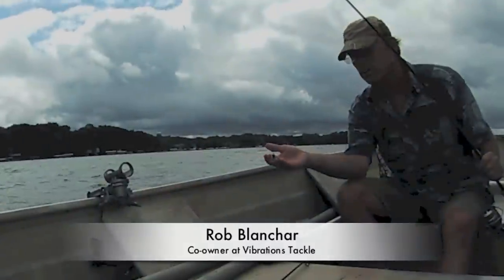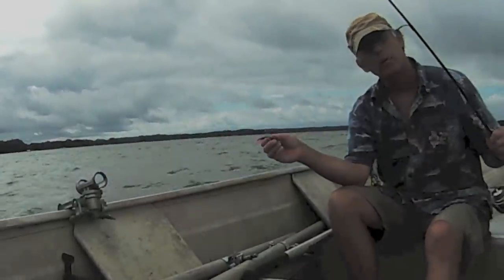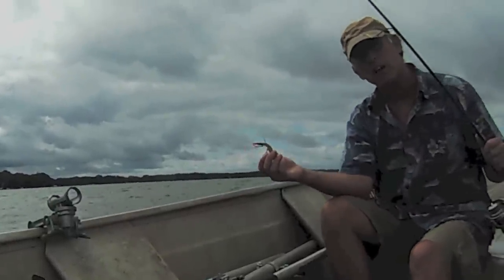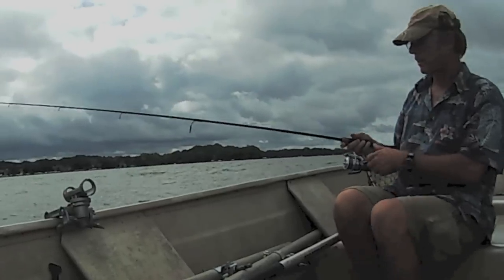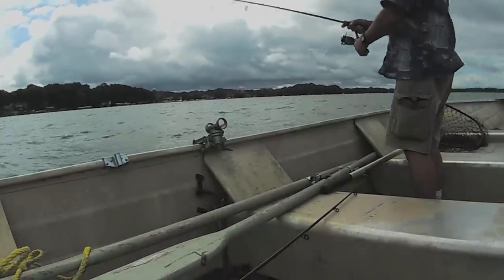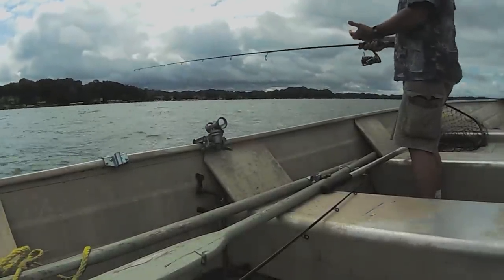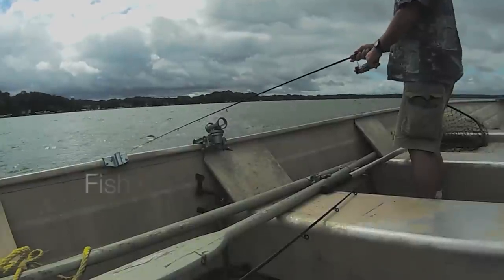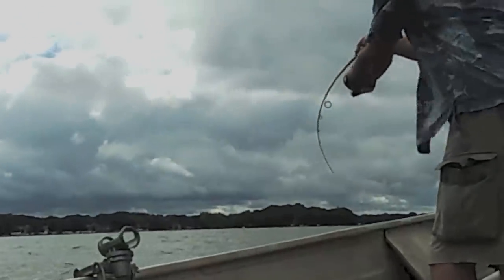Echotail Pike Demo…First Cast Scores Musky On Light Tackle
Over the last week prior to the recording of the demo, an astounding number of both pike and muskies were caught using a slow shallow Echotail blade bait presentation.  Results were consistent and solid enough that we thought it would be a great opportunity to share the technique to the fish community. After discussing the the technique, Rob from Vibrations Tackle took one demo cast and scored a musky on light tackle.  For more information about Echotail hybrid blade baits with interchangeable tails, please